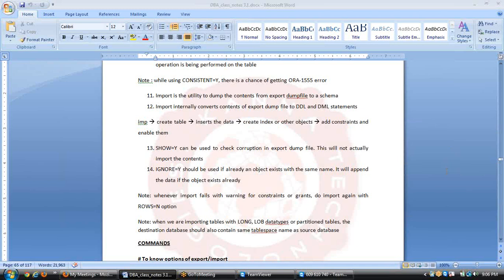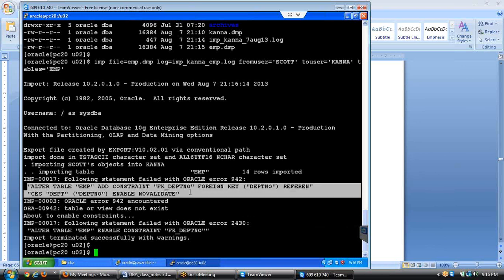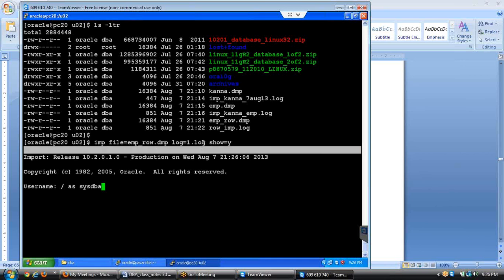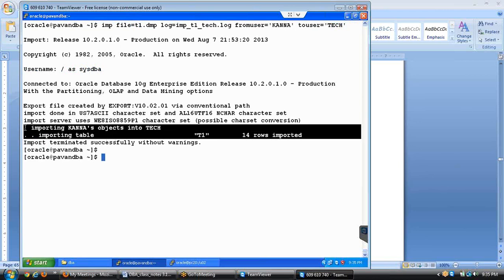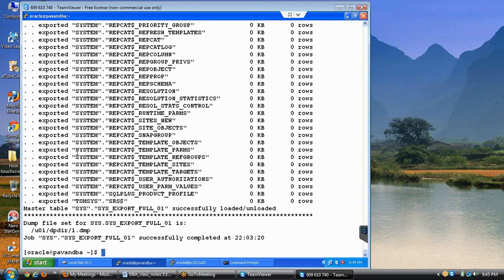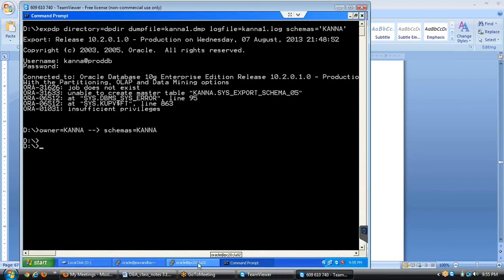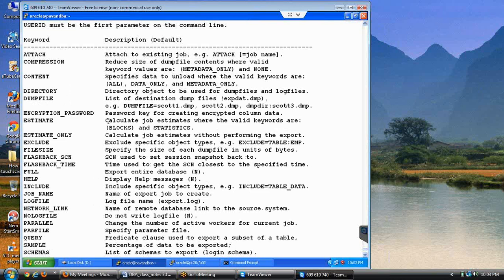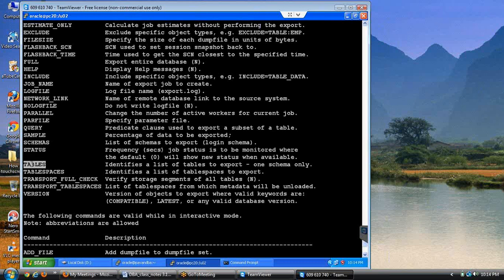2013 08 07 21 06 BDO3